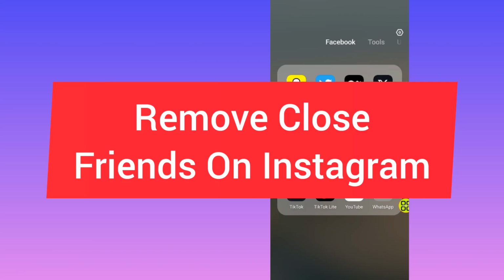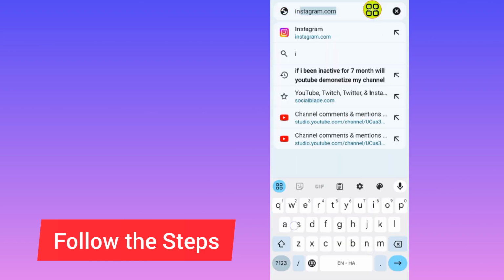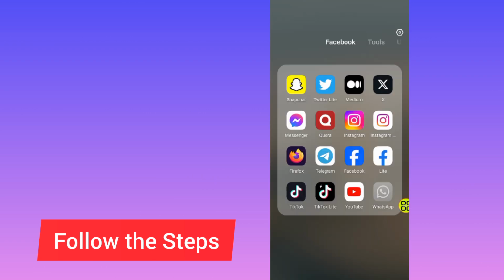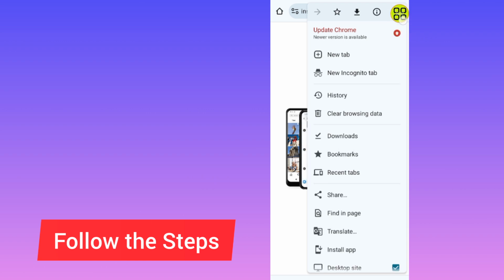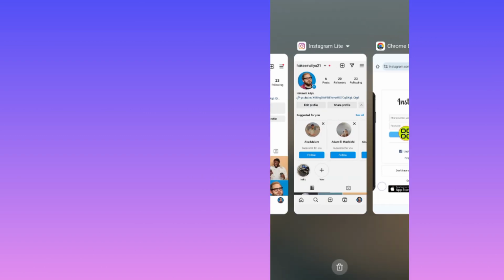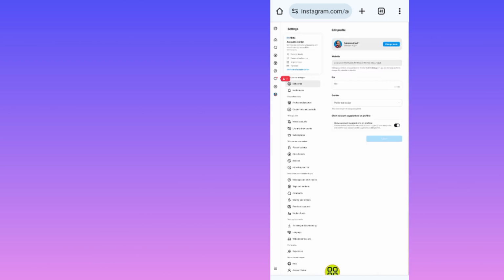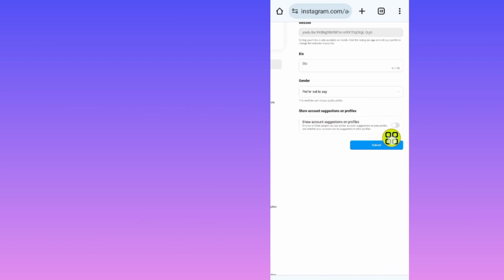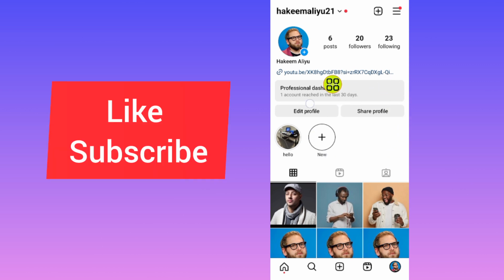How To Remove Close Friends On Instagram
How To Remove Close Friends on Instagram in a few simple steps. If you are looking for a video about how to remove people from close friends instagram, here it is! In this video I will show you how to remove people from close friends instagram. Be sure to watch the video to the very end. You will learn how to how to remove close friends on instagram highlights